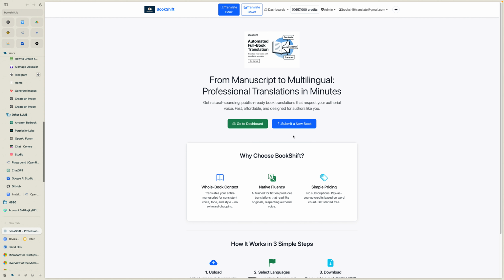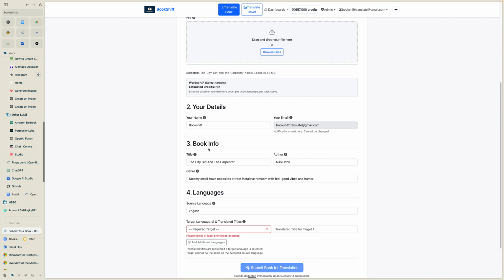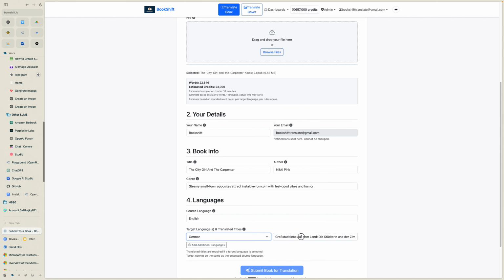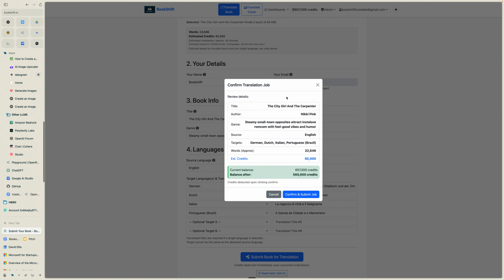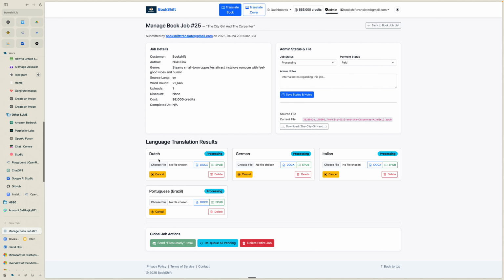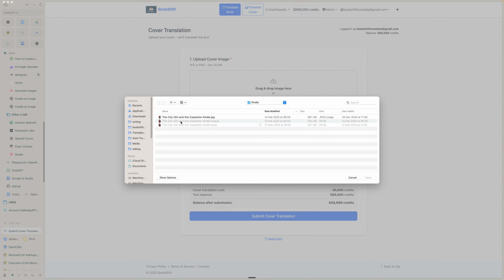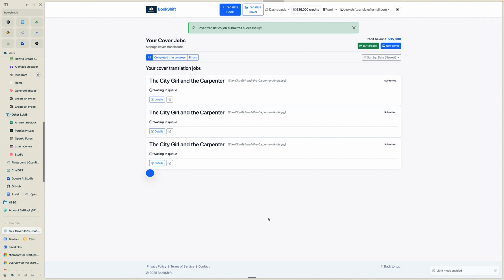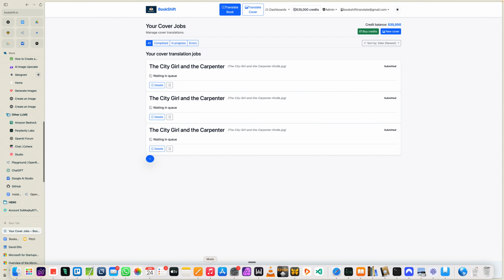Bookshift Translation - An Introduction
An introduction to Bookshift's AI full-book full-solution AI translation system. Convert books from "any" language to "any" other in one shot.
Language 1 EPUB to Language 2 EPUB.
(And .docx etc.)
We also translate book covers too--keep your existing cover design, but with the text translated. Just upload the picture and we'll do the rest.